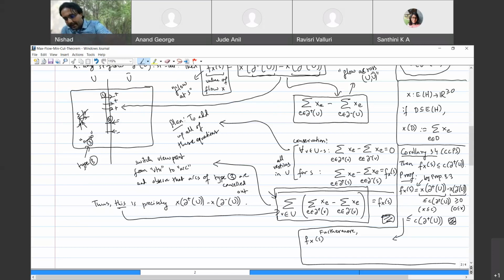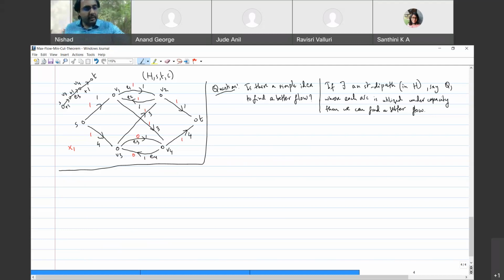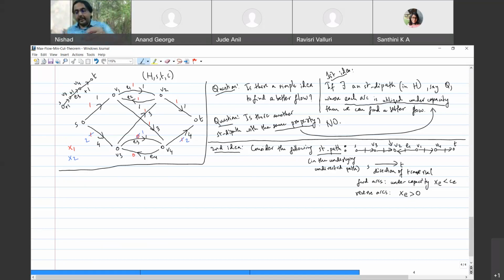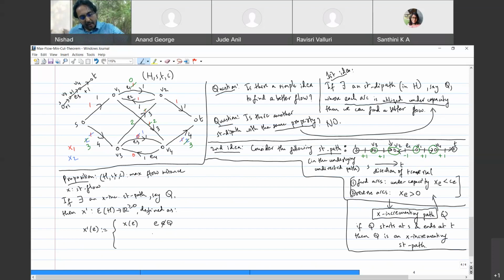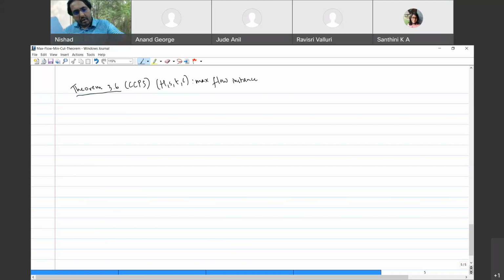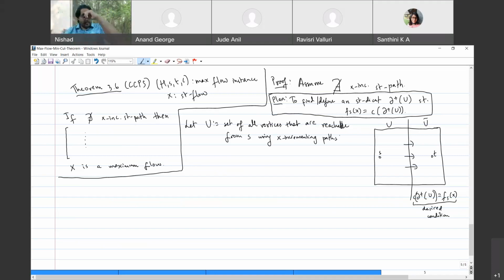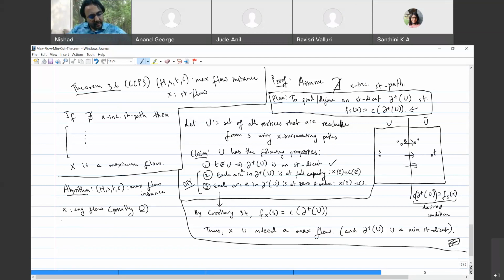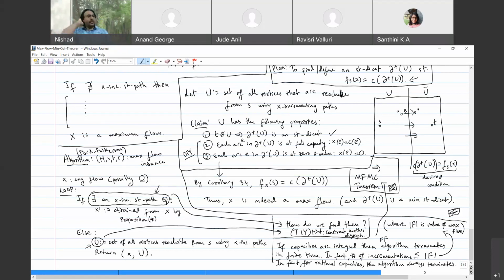Linear Programming & Combinatorial Optimization (2022) Lecture-47